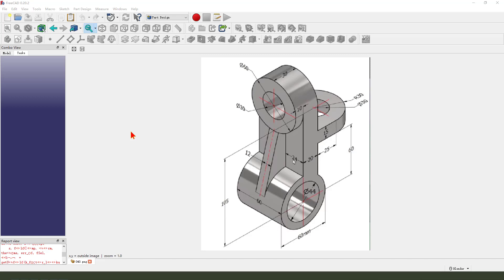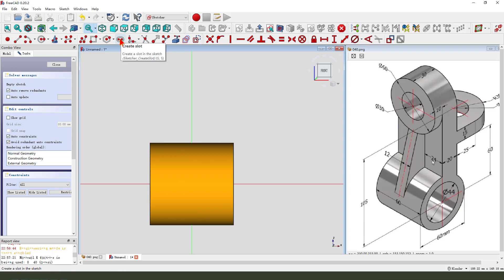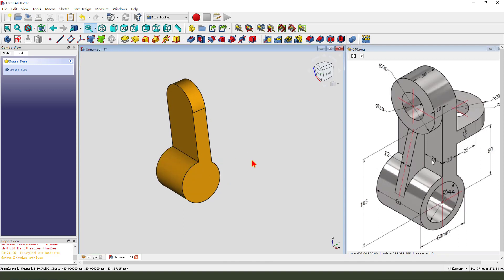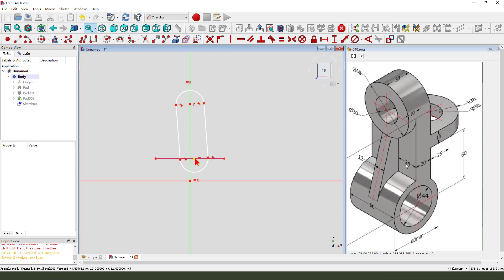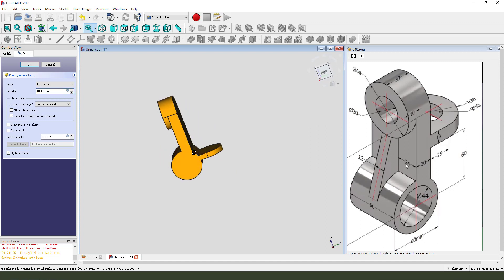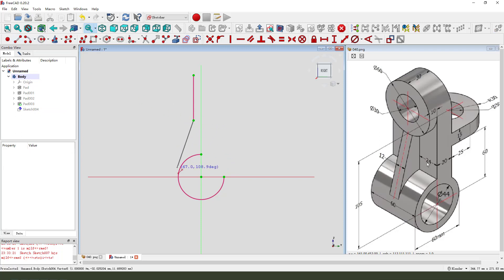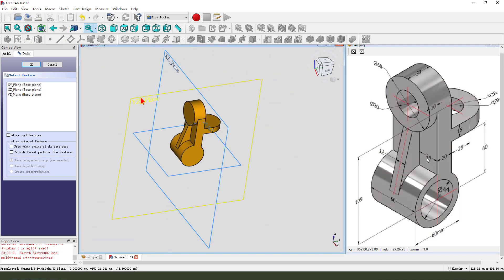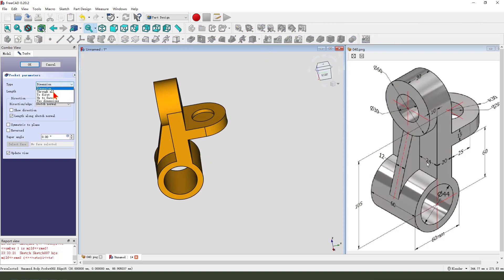FreeCAD Tutorial for beginners,basic model exercise-40